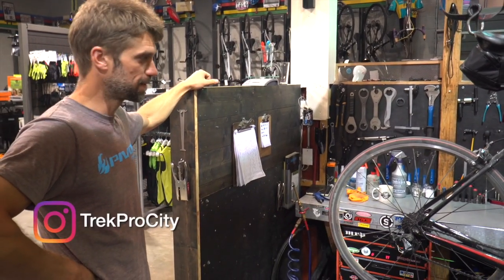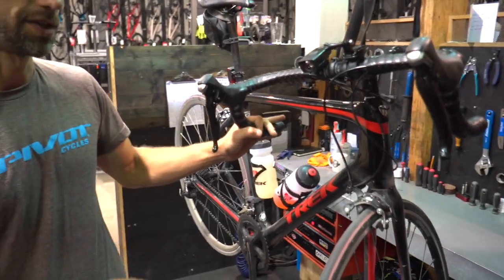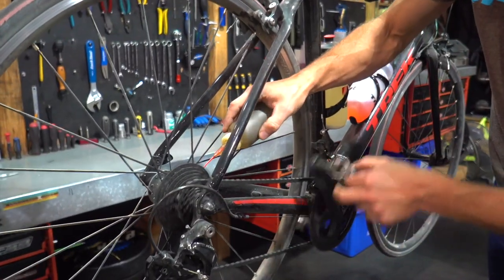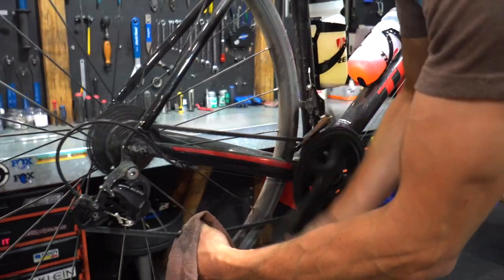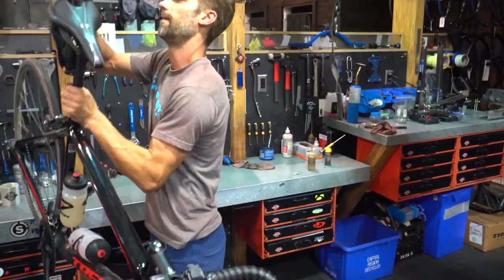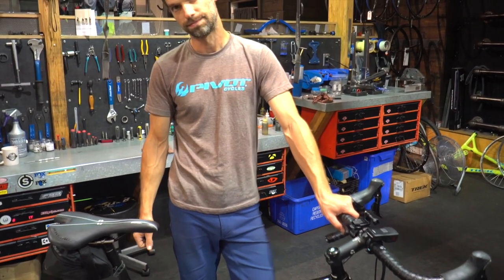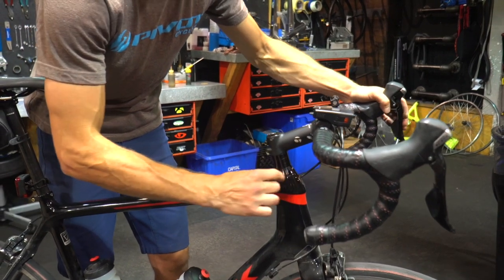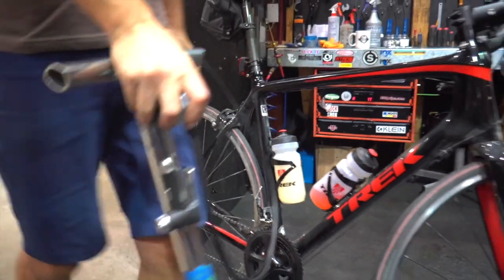HOW TO Service your BICYCLE Yourself - DIY Bike Maintenance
HOW TO Service your BICYCLE Yourself - DIY Bike Maintenance. Bike Maintenance and what to do if you don’t know what you’re doing. If you’re like me, and bought a bike but then didn’t know how to maintain your bike up to its top potential. Then you’re not alone. Mitch at the Trek Bike Store in Victoria is here to help. How to Do it yourself Bike Maintenance at home.

This is a super basic tutorial for new riders or cyclists. How to service your bicycle yourself.